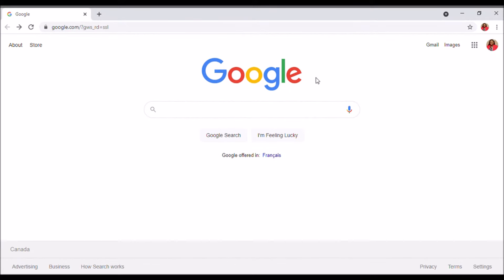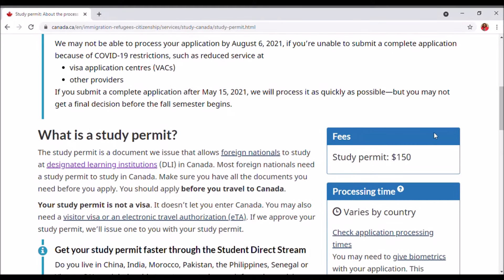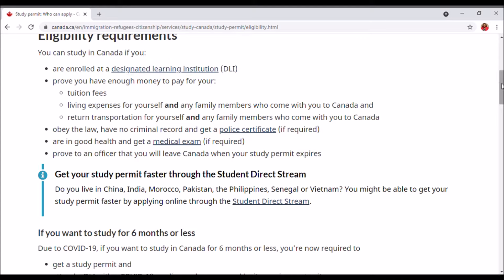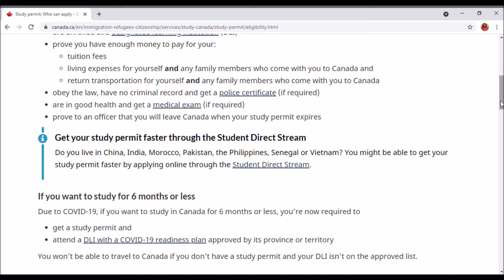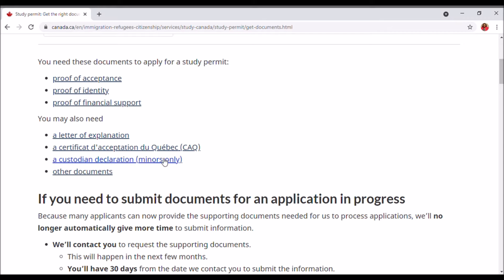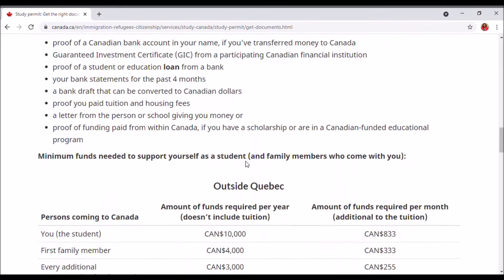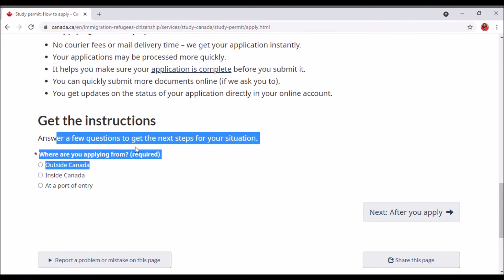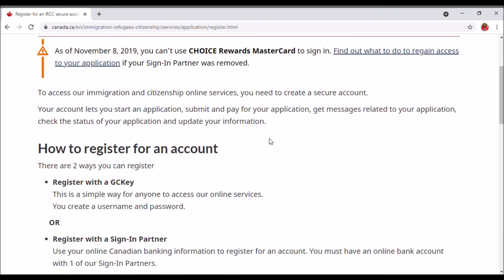How to Apply for a Canadian Study Visa , Step by Step Process + Visual Demonstration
Don't say i didnt show you the way ohh ...hahhaaha!!!

In this video, i took the time to walk you through on the step by step process of how to apply for a Canada student visa a.k.a study permit.

Hopefully, this video will be able to help you in your application process as well as clarify any lingering questions you might have.

My expectation is that you will be able to do the application yourself instead of paying someone to do it for you. Trust me, its very easy. You just have to thoroughly read all the information necessary as well as follow all the instructions required.

I wish you all the best in your application and looking forward to seeing you in Canada.

Cheers,

Adaora. xoxo